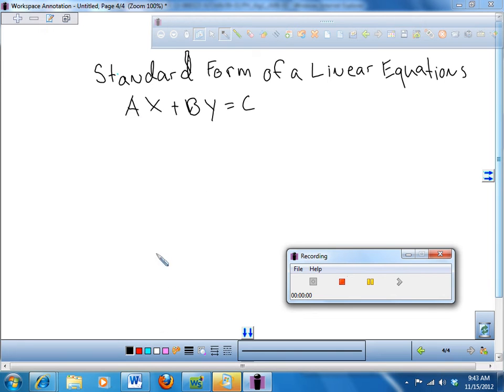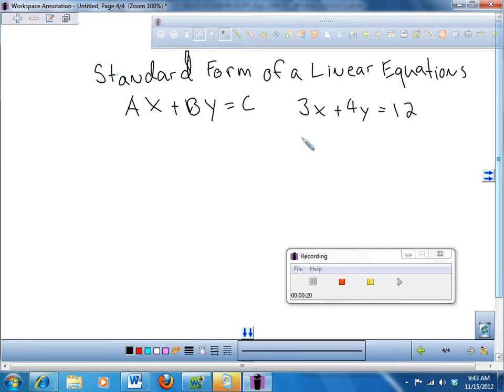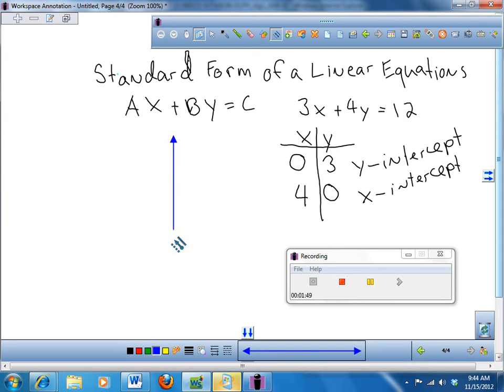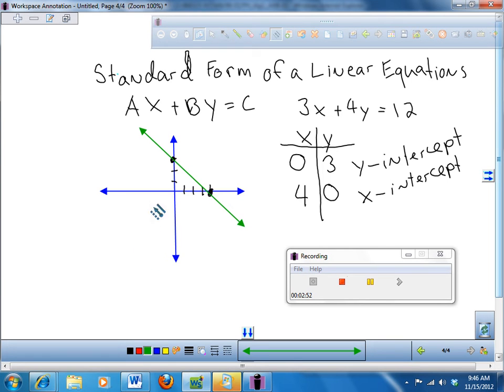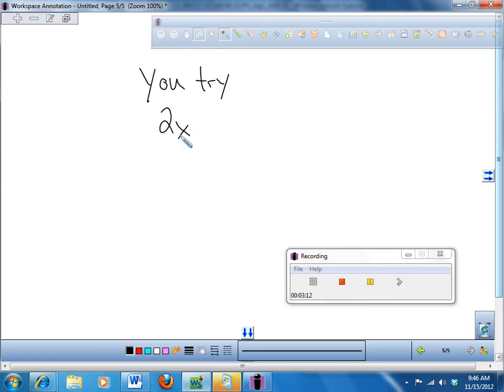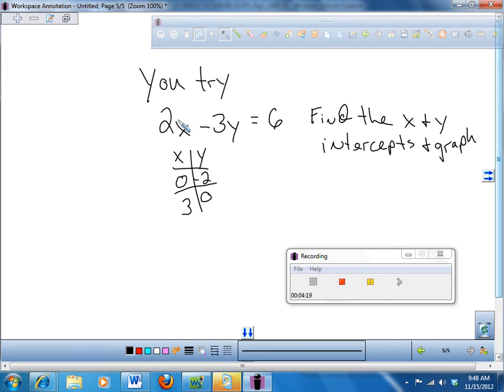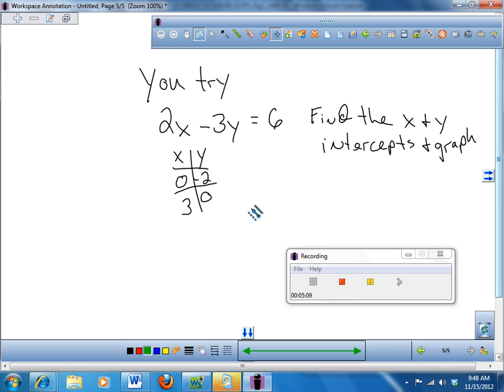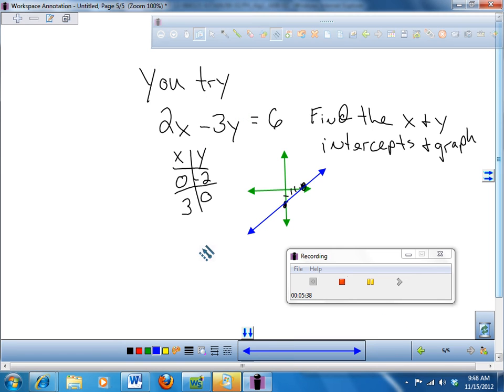6-3p1.avi standard form